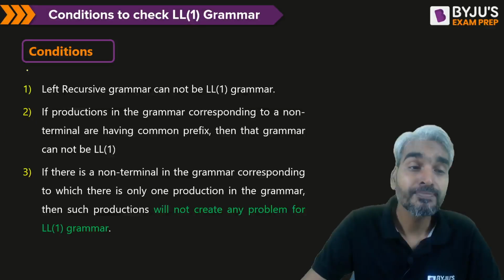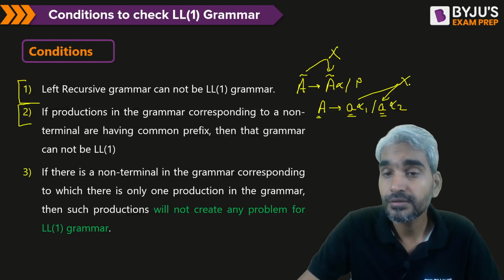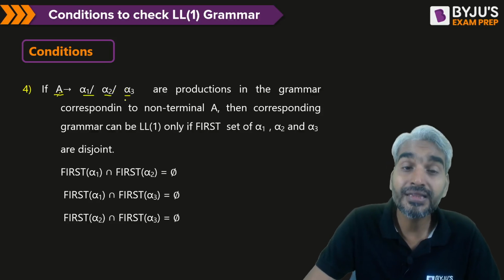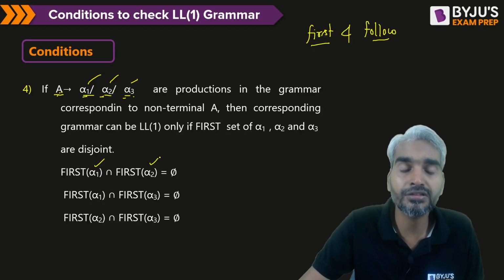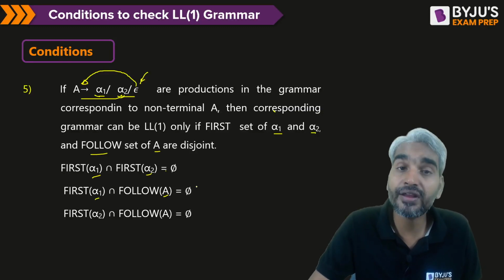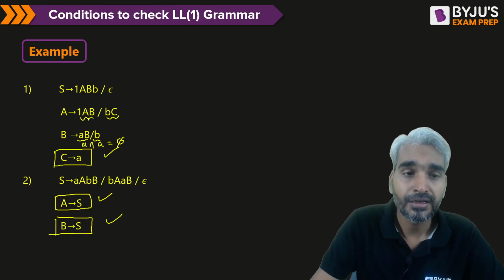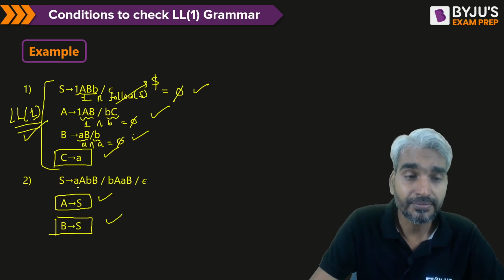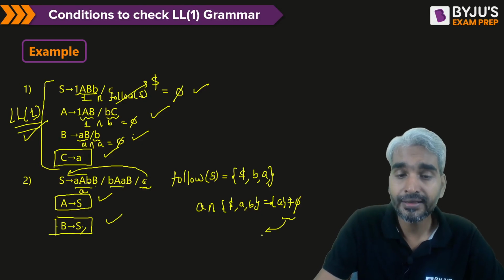Trick to Check if Grammar is LL (1) or not | Identification LL (1) Grammar Short Trick | BYJU'S GATE